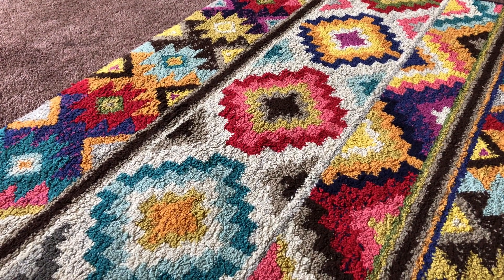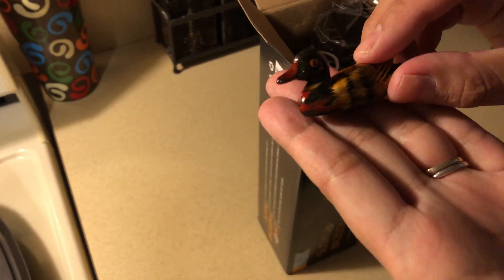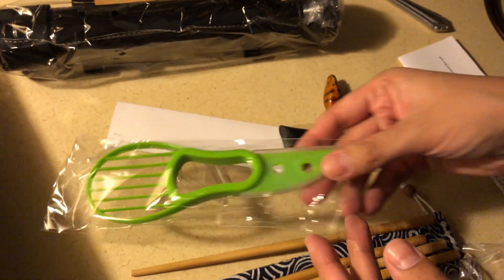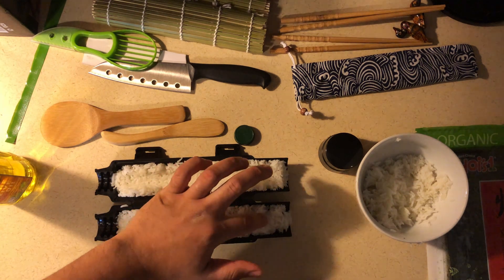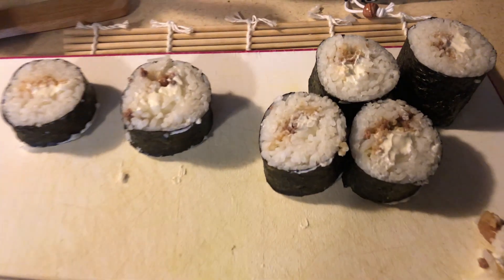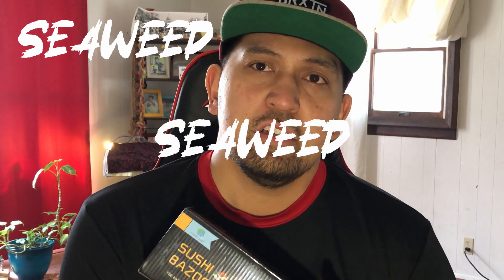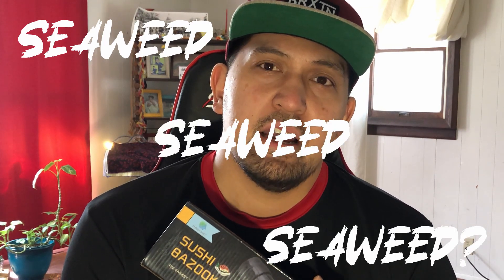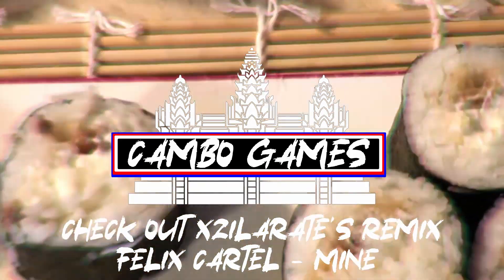Sushi Bazooka Kit Review!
Hey guys another review video here. Today I am reviewing the Sushi Bazooka Kit for all you sushi lovers out there!

Sushi Bazooka Kit

This product is less than listed as $29.99 and is more than what you need to create your own sushi! Being a sushi lover myself I have always wanted to learn how to make my own and with this kit you can. It made it really easy to make sushi that you see at Japanese restaurants with not that much stress.

I definitely recommend this product for any family who is in need of things to do together in the kitchen.

Background music is by DJ Xzilarate.